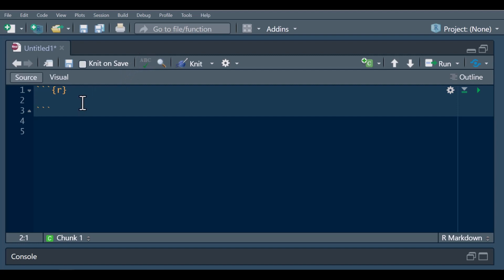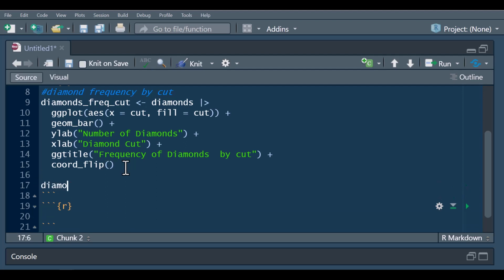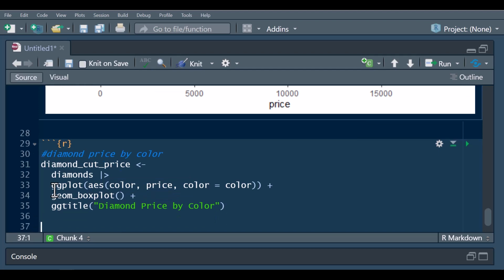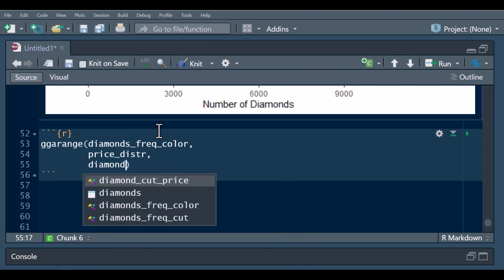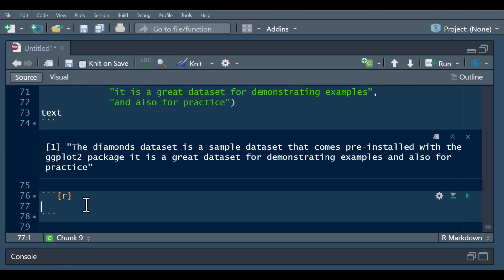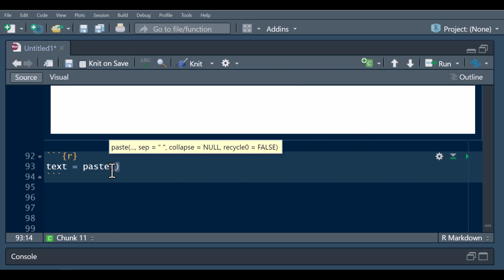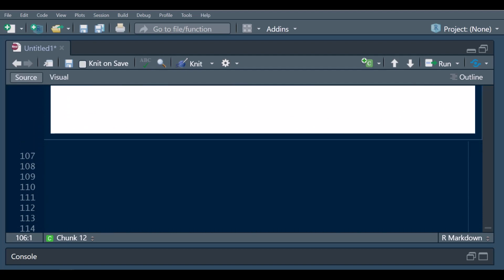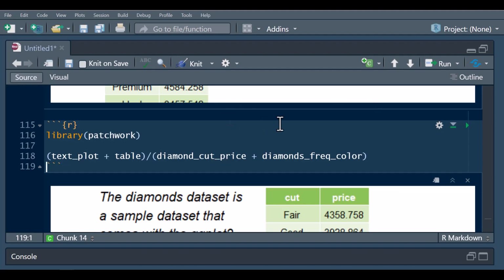How To Combine Multiple ggplot2 plots in a Single Page || R Programming || tidyverse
In this video, we'll show you how to combine multiple ggplot2 plots in a single page using the tidyverse library. This is an easy way to make your data visualization more powerful and easy to understand.

ggplot2 is a powerful visual data analysis tool, and combining plots together can make your data look more organized and concise. In this video, we'll show you how to do this using the tidyverse library. This library contains a number of handy functions for data analysis and data visualization, and we'll use it to combine multiple ggplot2 plots in a single page.
In this tutorial video, you will learn how to combine multiple ggplot2 plots in a single page using the ggpubr and pathchwork packages.